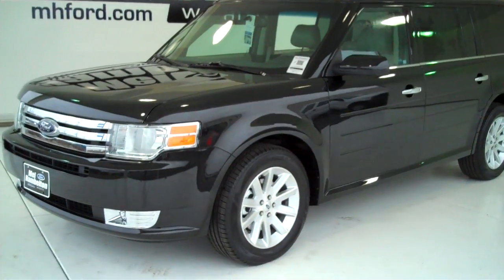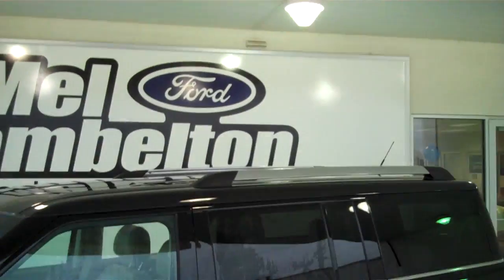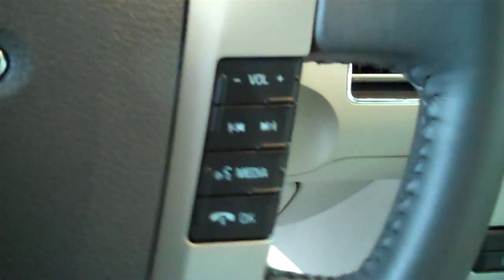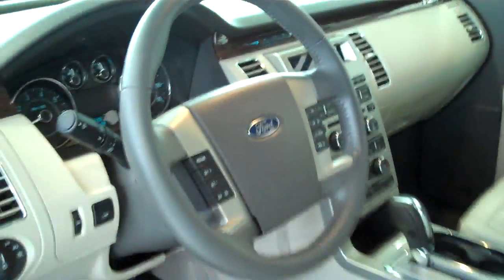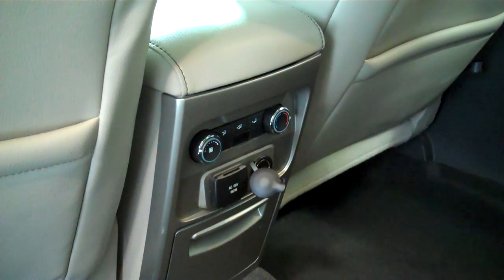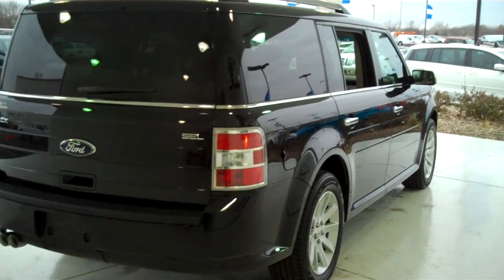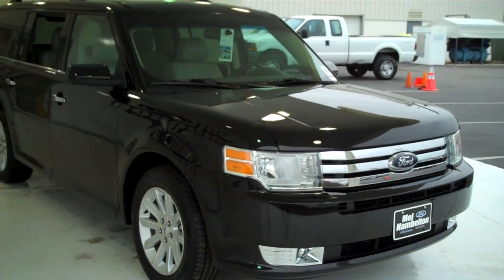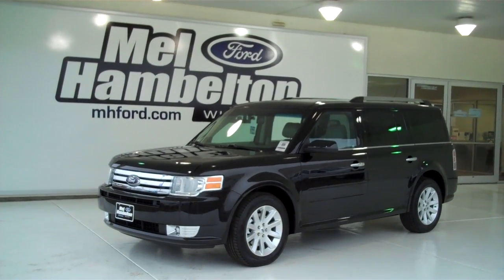120859 - 2012 Ford Flex